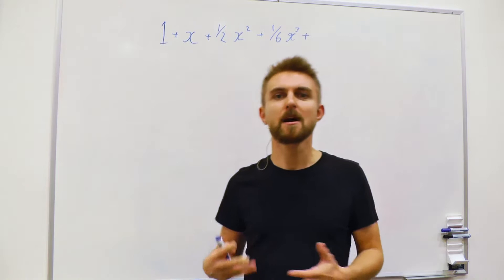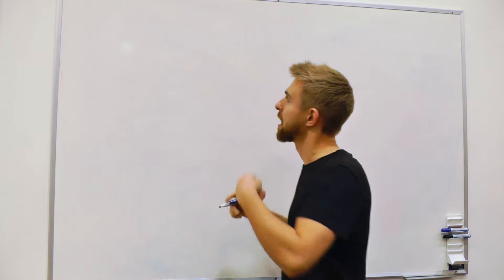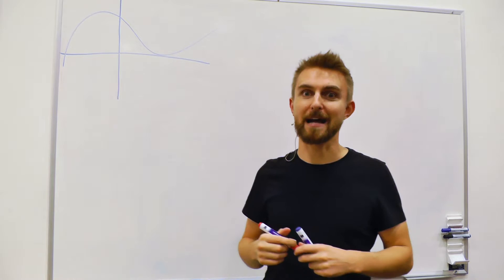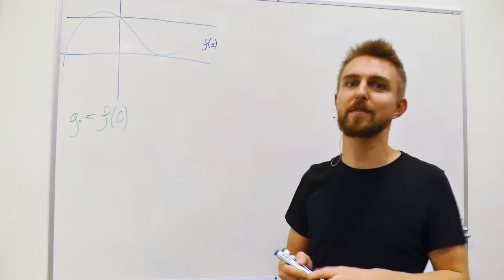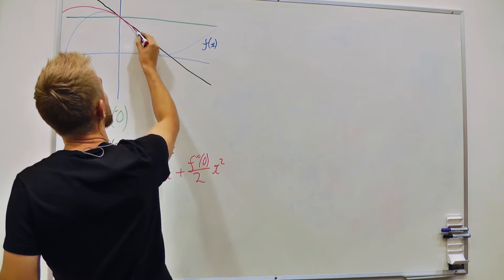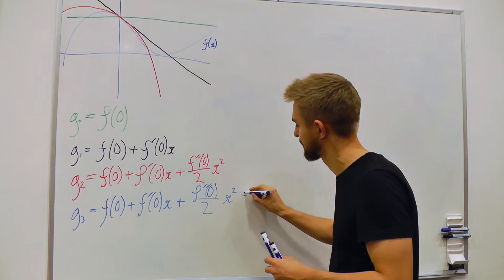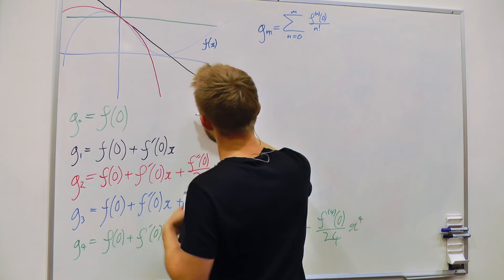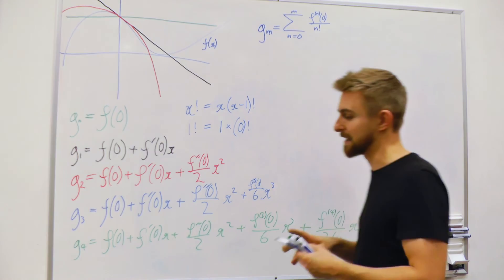DE1-MEM: Power Series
In this lecture we introduce the topic of power series, including some examples of when they can and can't be used.

The lecture was created for the DE1-MEM course at the Dyson School of Design Engineering, Imperial College London.